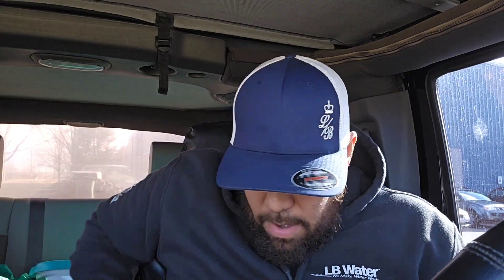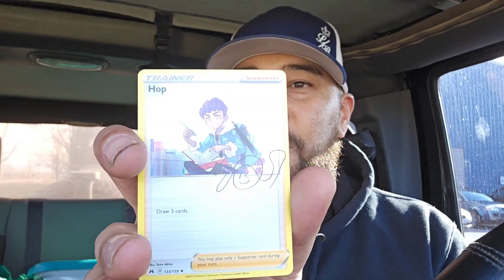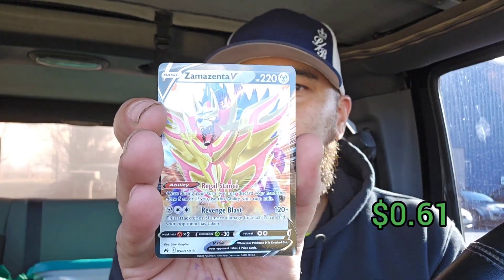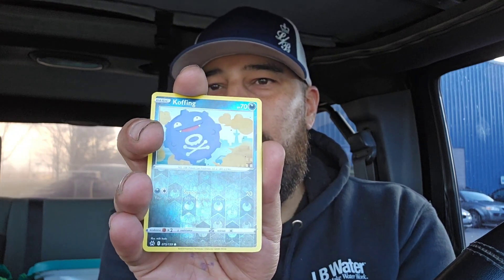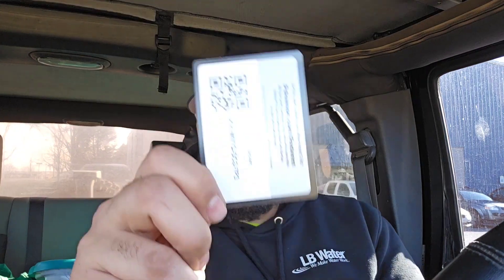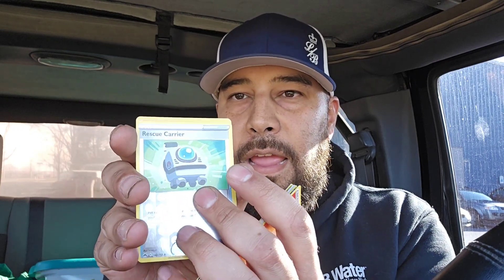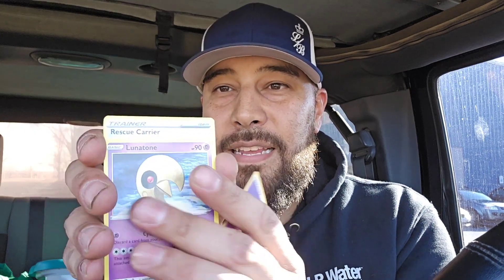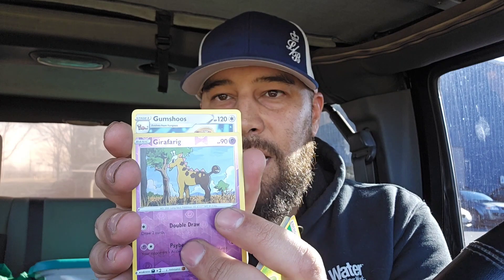I Pull one of my Crown Zenith chase cards while opening up an ETB in the Pokécar!!!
Join me in the Pokécar while I get hit after hit opening up a Crown Zenith ETB.